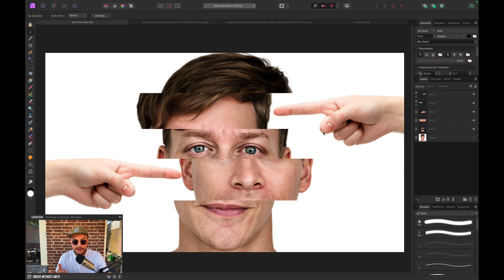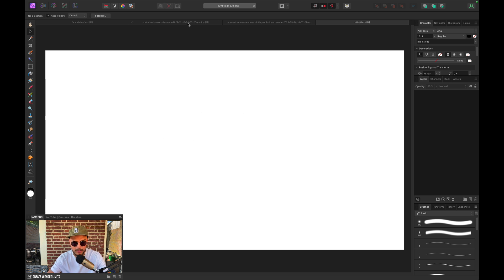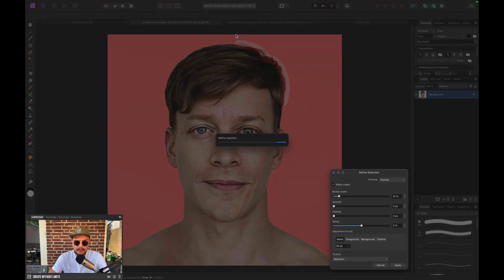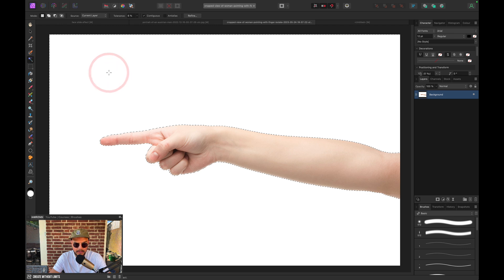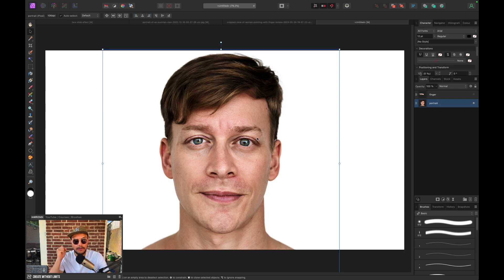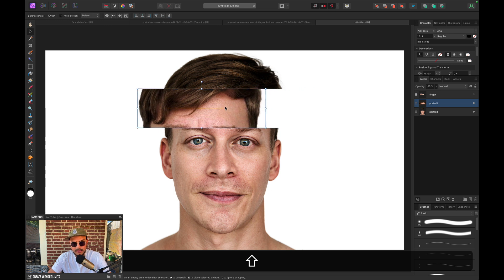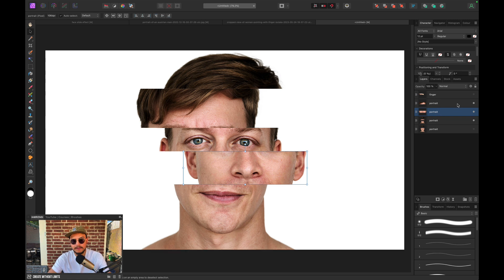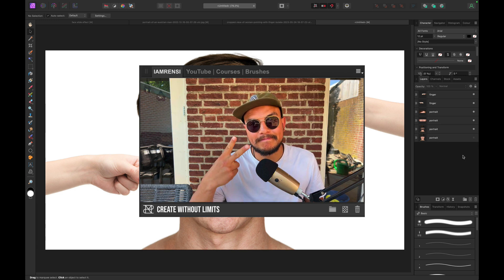The EASIEST Photo Manipulation Effect In Affinity Photo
In this Affinity Photo tutorial you learn how to create the Face Slide Effect. This tutorial is perfect for beginners who want to start learning photo manipulation since it is probably one of the easiest photo manipulation effects there is. If you want to dive deeper into learning photo compositing, then feel free to check out my workshop.

FREE AFFINITY ASSETS:
🔥 FREE Cheatsheet - Most Used Affinity Photo Keyboard Shortcuts: